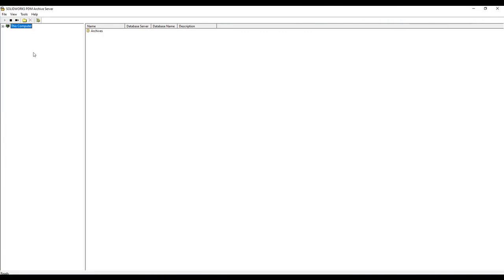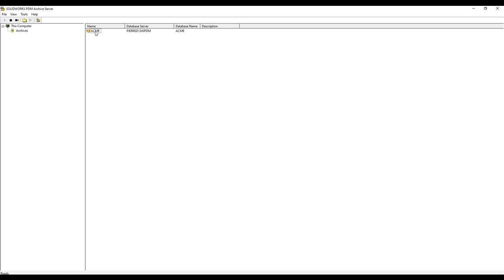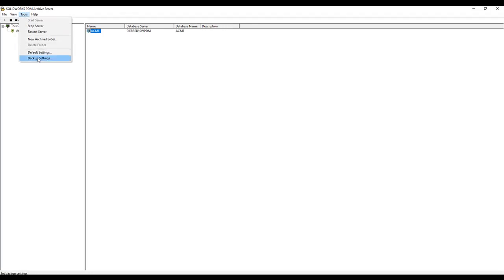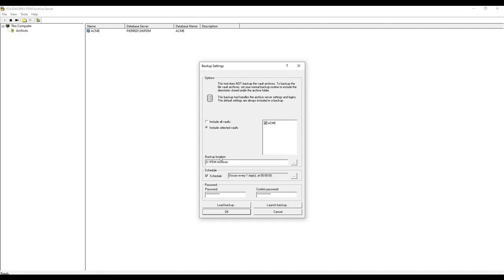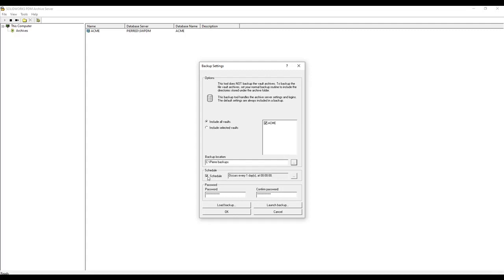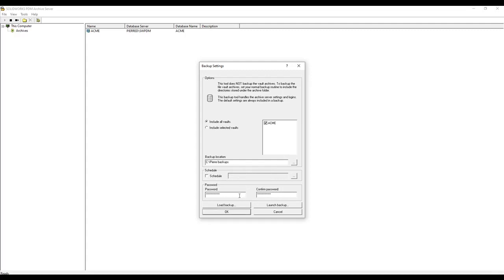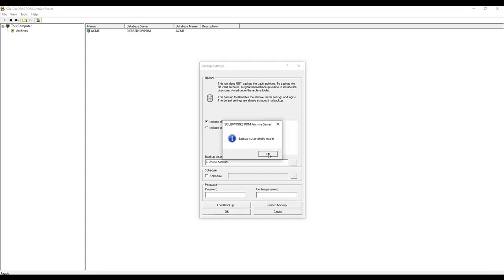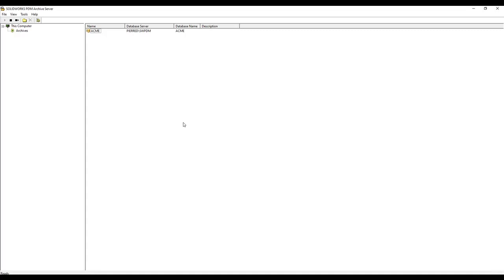SOLIDWORKS PDM backup Archive server settings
In this video i will demonstrate how to backup the SOLIDWORKS PDM Archive Server settings.